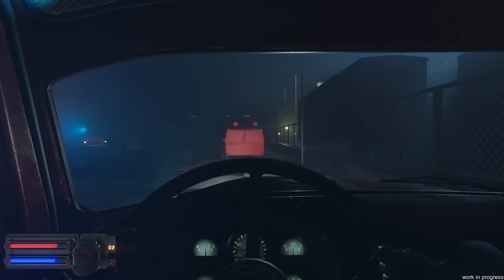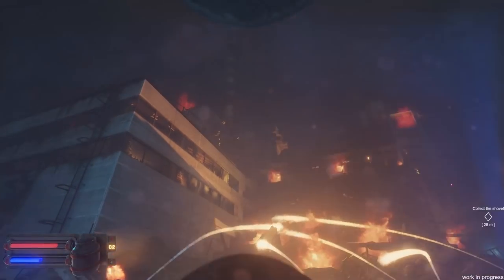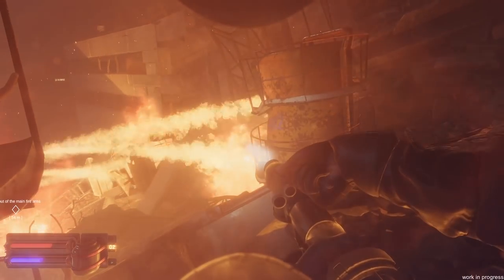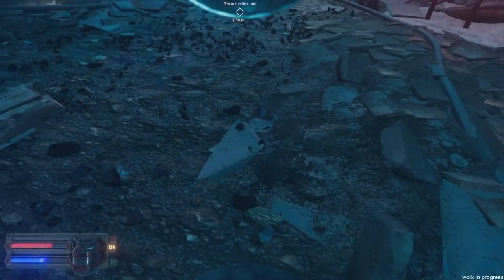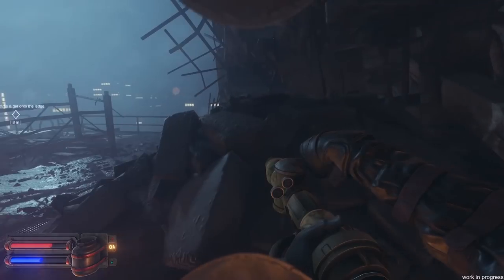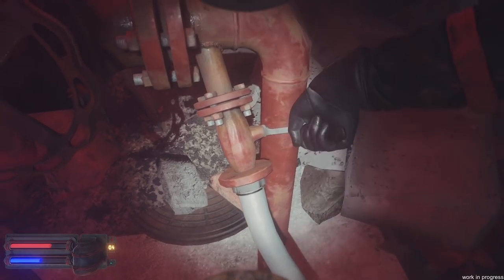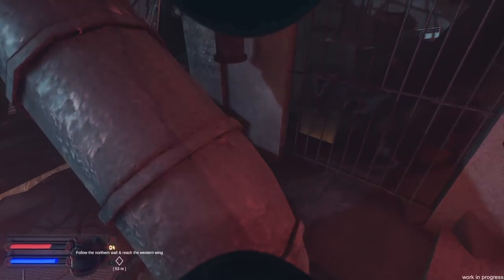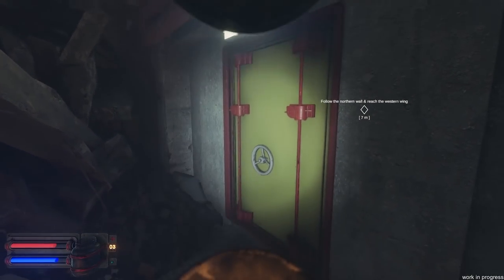NEW - Chernobyl Nuclear Disaster Fire Fighter Simulator | Chernobyl Liquidators Simulator Gameplay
►PC Equipment
🖥️ PC Spec List